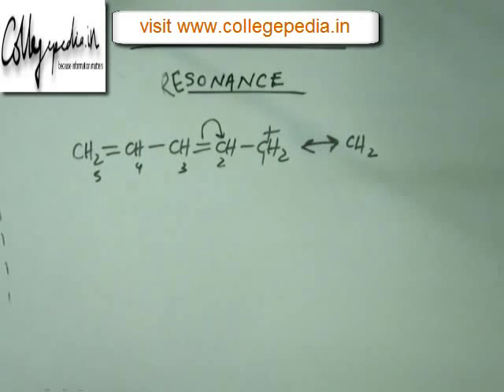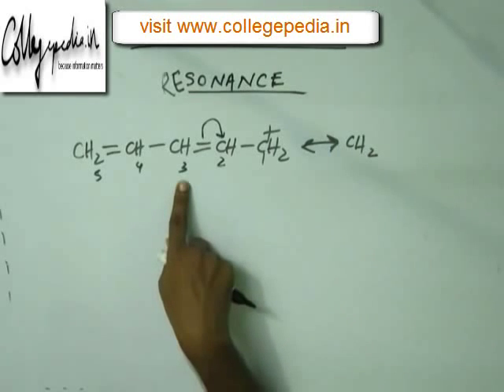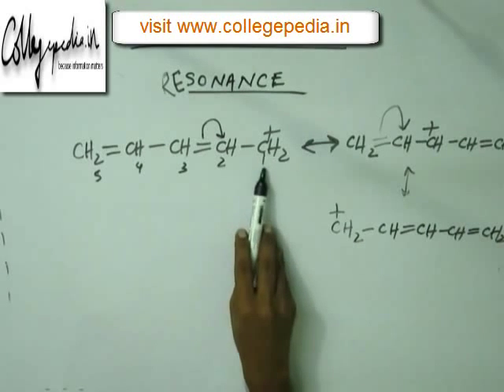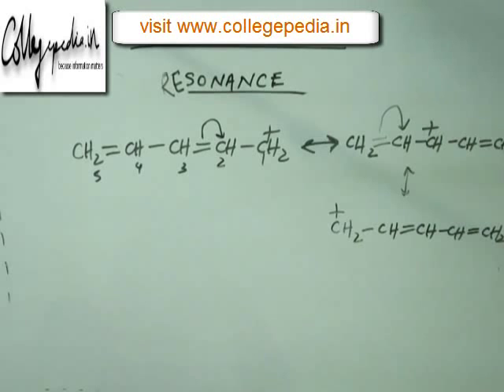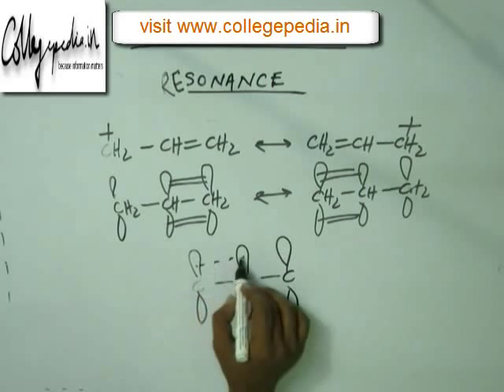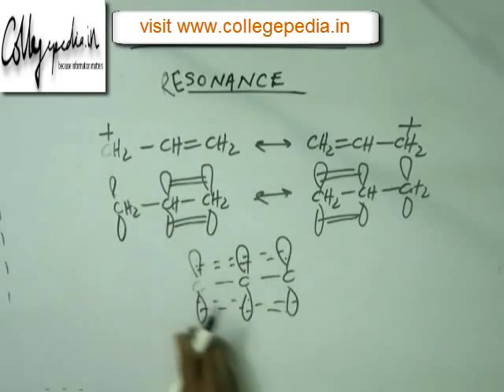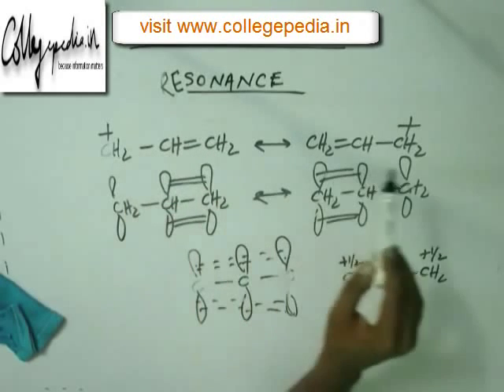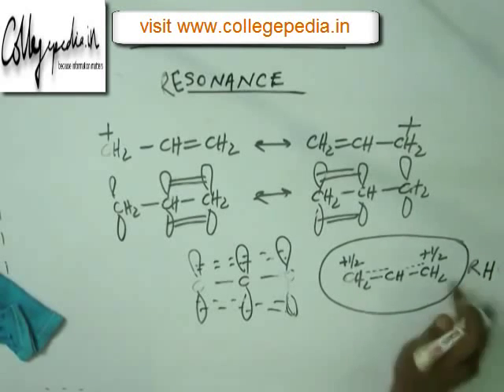Resonance Lecture 2, Organic Chemistry IIT JEE